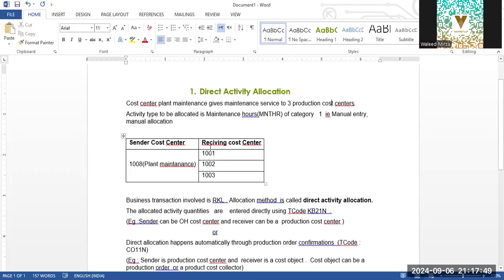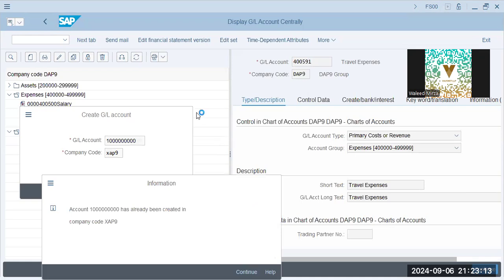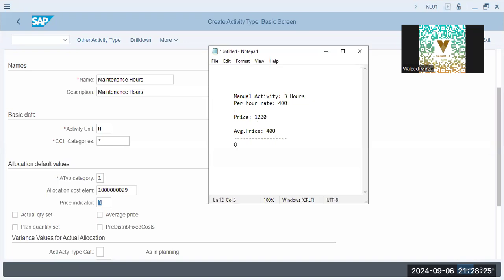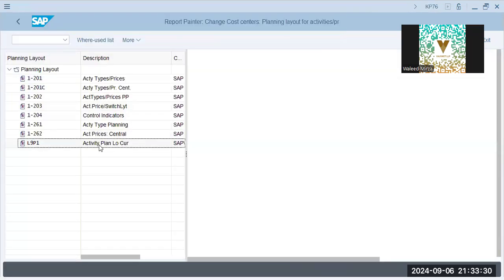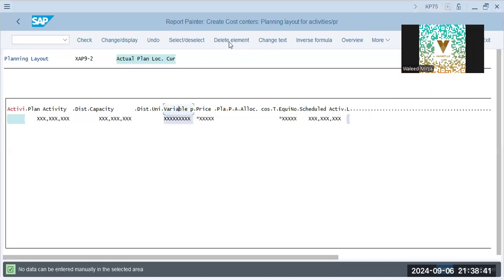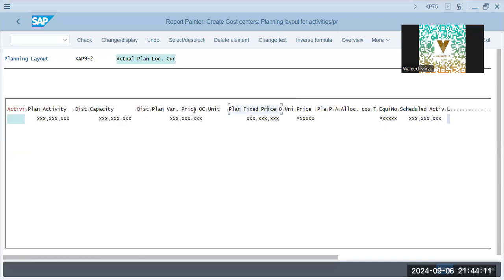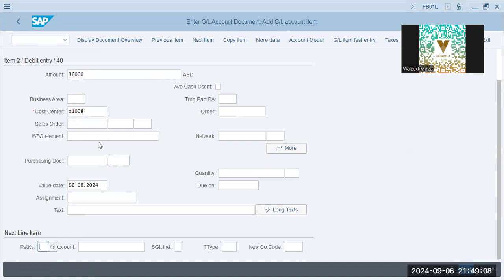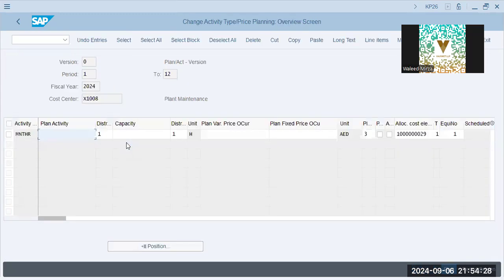Master SAP FICO: Direct Activity Allocation, Planner Profile & Activity Pricing (KSPI, KP26, KP06)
In this in-depth tutorial by VAUSNET, learn how to configure direct activity allocation, planner profiles, and calculate activity pricing using SAP FICO transactions KSPI, KP26, and KP06. Whether you're new to SAP or looking to enhance your FICO skills, this tutorial provides step-by-step guidance on key processes for effective cost management and activity pricing.